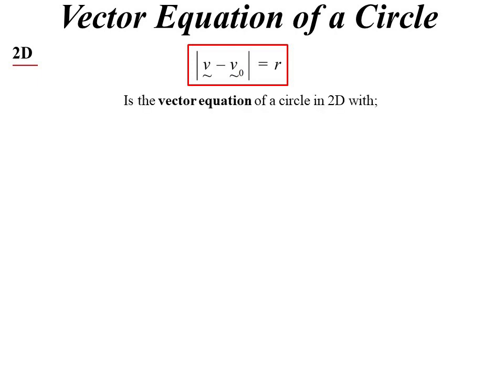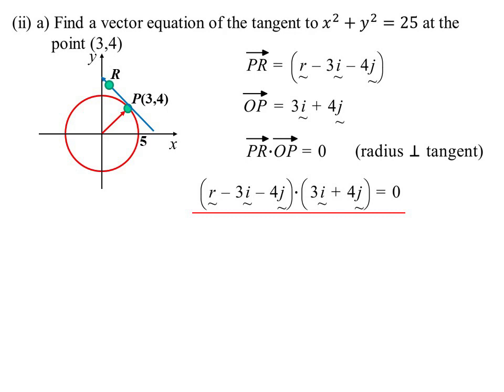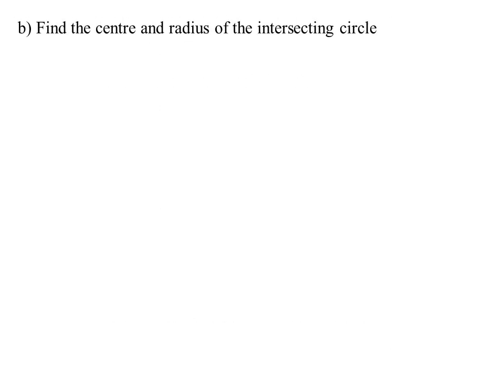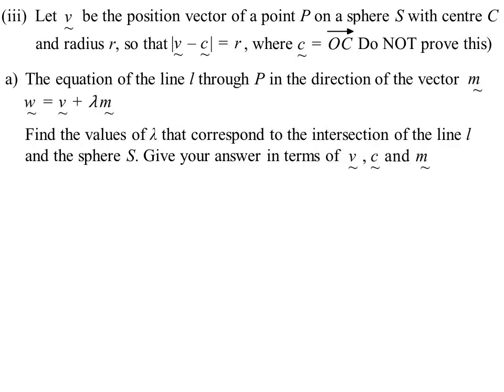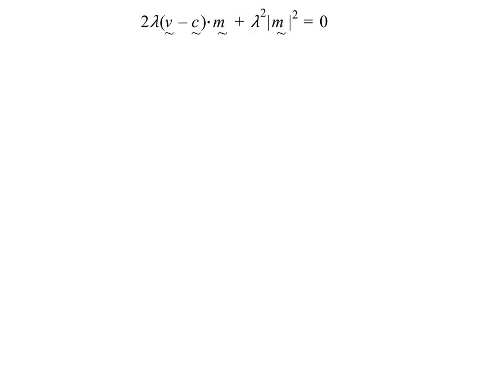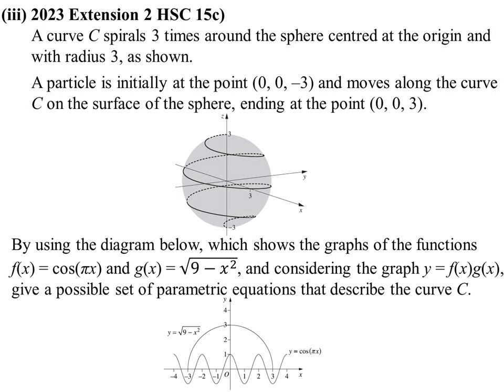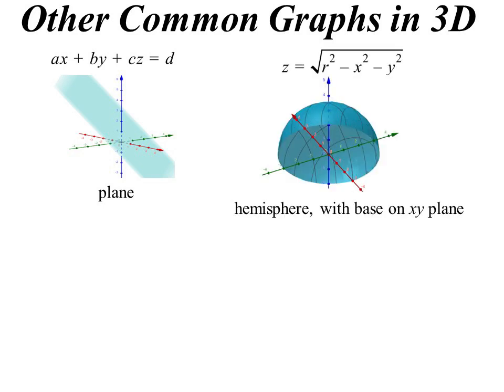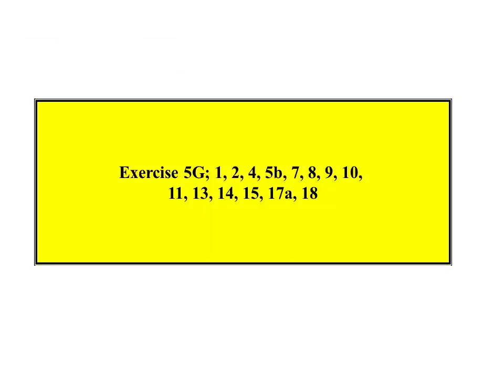12X2 T05 06 vector equations of curves 2024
Describing curves, and solids, using vectors